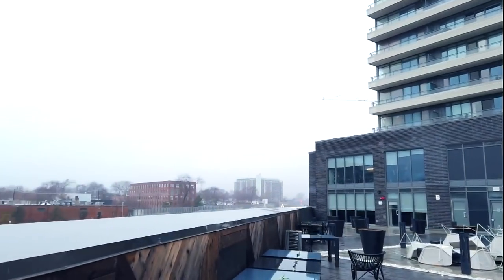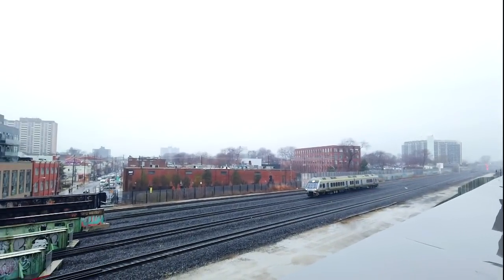OSMO POCKET TEST MINI VLOG HANGOUT CHAT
Macbook Pro
iPhone 7
Rode Smart Lav
Audio Technica Headphones
Rode NT1A
Scarlett Solo
Final Cut Pro
T Fal Pans
Chefs Knife
Cutting Board
Slow Cooker

ALL SUPPORT IS SUPER APPRECIATED.